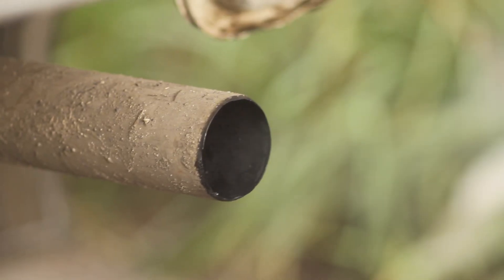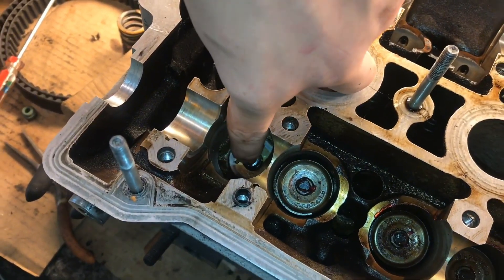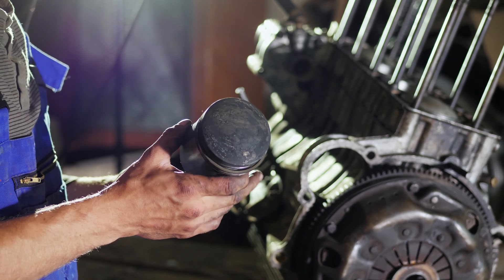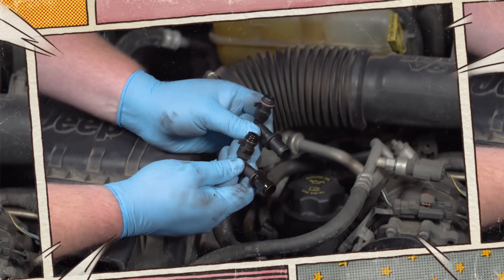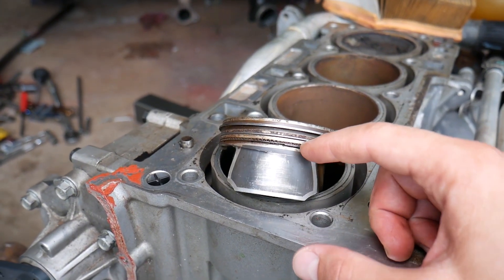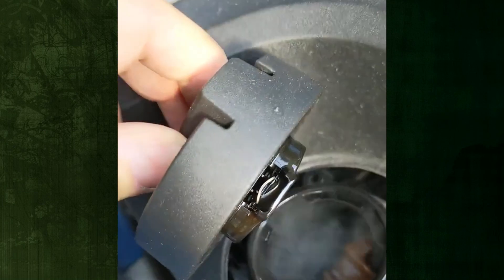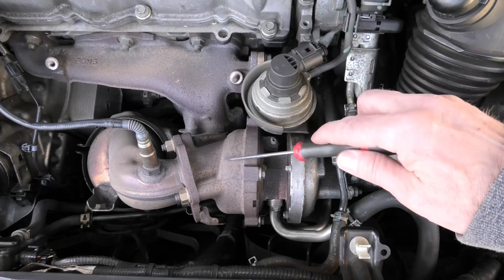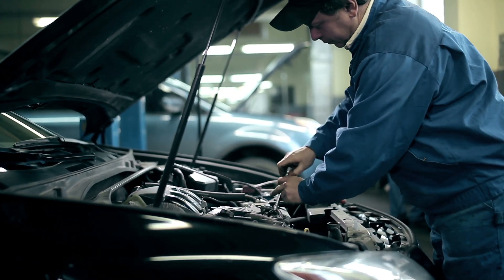7 Reasons Oil Coming Out of Exhaust Pipe - How to Diagnose & Fix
In this video we go over the main causes of oil in the exhaust. We also demonstrate how to identify and resolve this issue.

Timecode:
00:00:00 - Intro
00:00:24 - Bad Turbocharger
00:00:45 - Bad Valve Seals
00:01:05 - Bad Piston Rings
00:01:30 - Cracked Block Or Head
00:01:48 - Clogged PCV Valve
00:02:08 - Blown Head Gasket
00:02:32 - Damaged Pistons
00:02:53 - How To Fix?